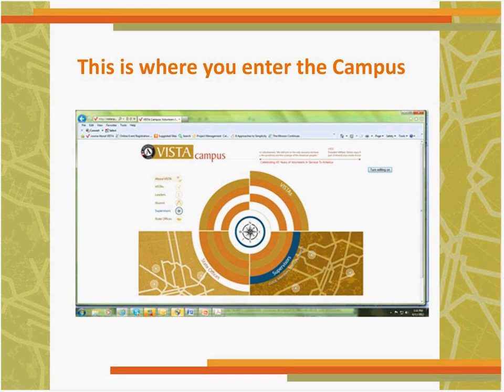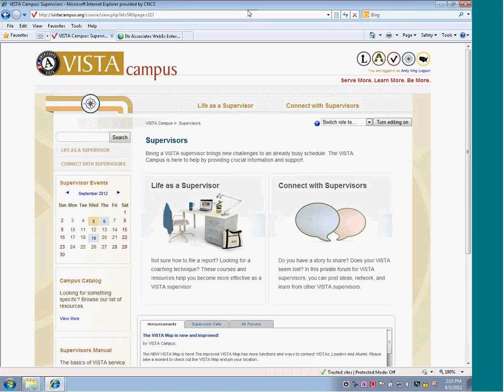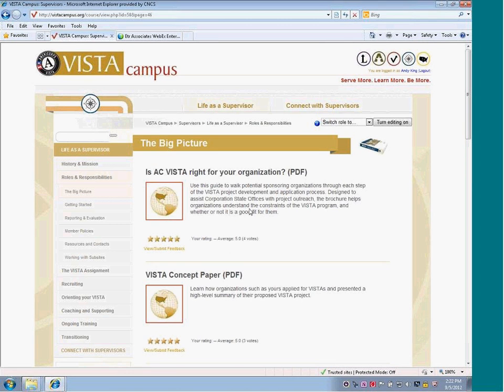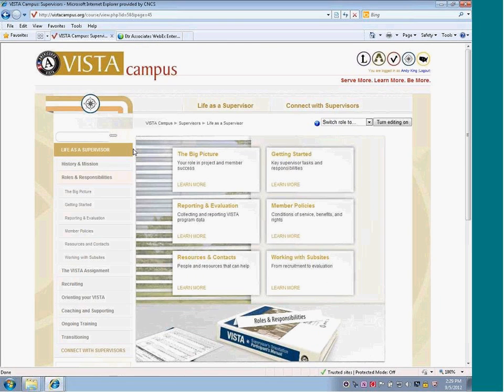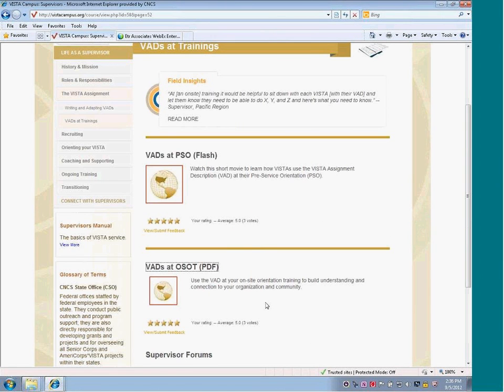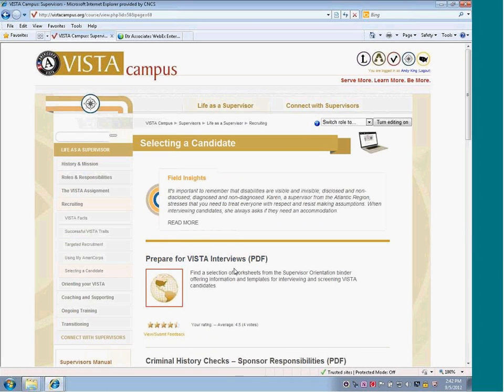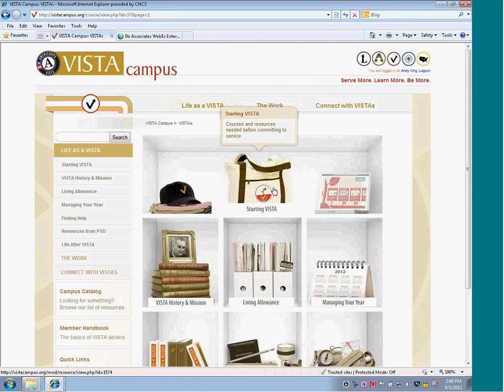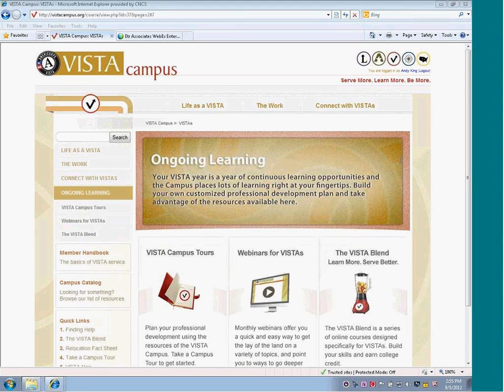VISTA Campus Overview for Supervisors